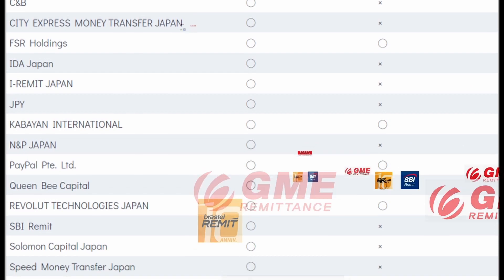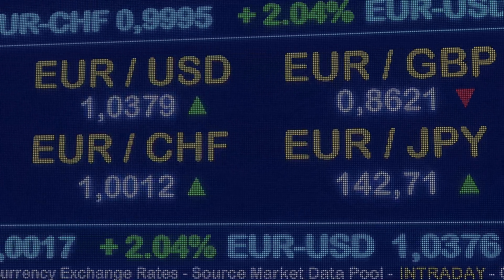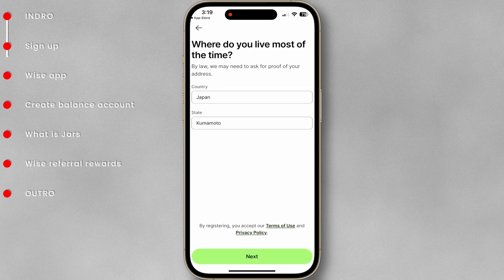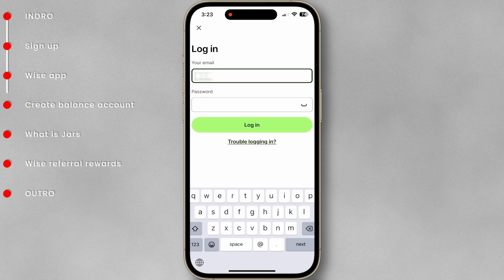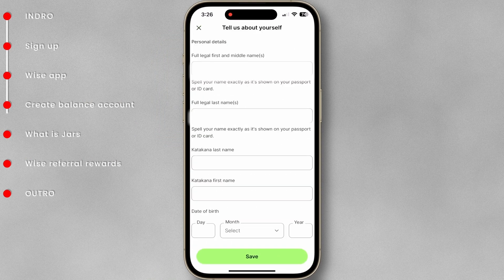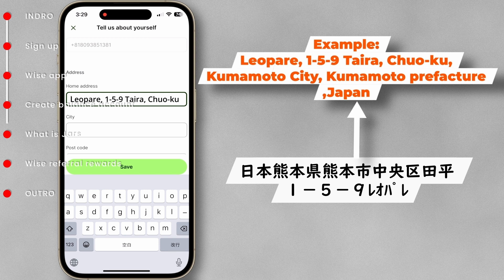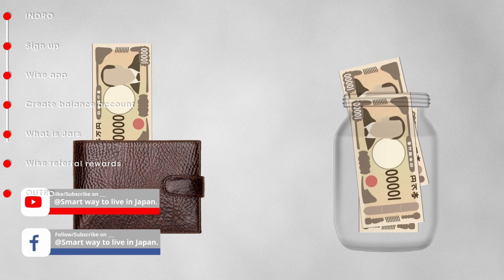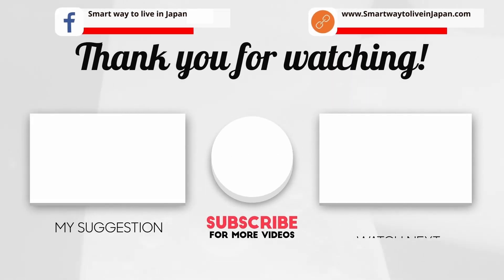How To Sign Up For A Wise Account In Japan.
How to sign up Wise account in Japan:

Are you living in Japan and looking for a convenient and cost-effective way to manage your finances internationally? Look no further! In this step-by-step tutorial, we'll show you how to sign up for a Wise account in Japan.

Wise, formerly known as TransferWise, is a trusted and user-friendly online platform that makes it easy to send and receive money across borders, convert currencies at the real exchange rate, and get a multi-currency account—all with transparent and low fees.

🔍 Timestamps🔍 :
00:00 - INDRO
01:07 - Signup
01:56 - Wise app
02:12 - Create balance account
03:52 - What is Jars
04:20 - Wise referral rewards
04:32 - OUTRO